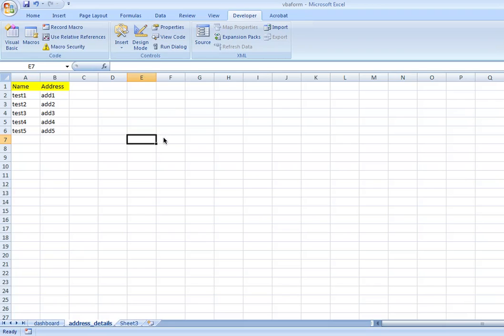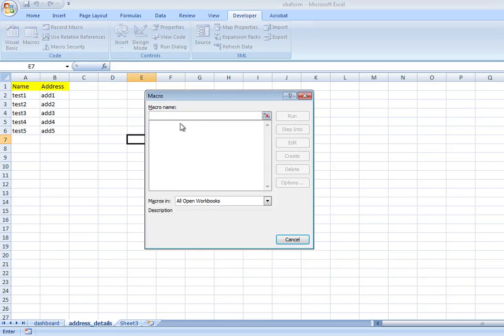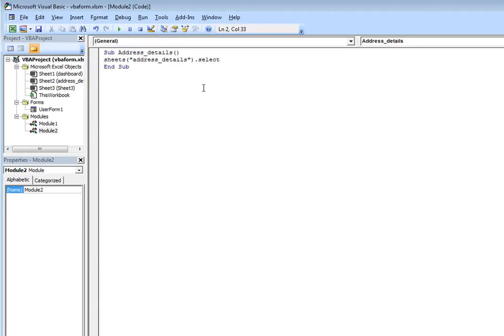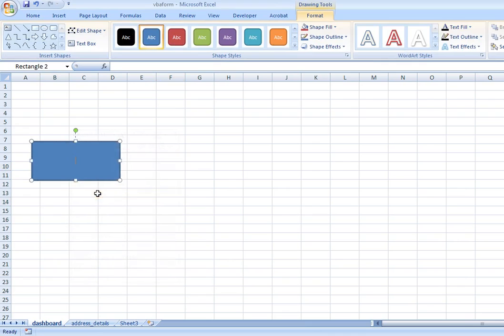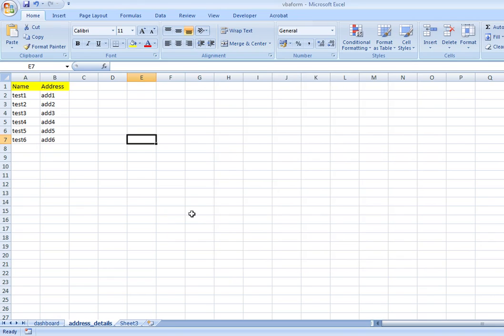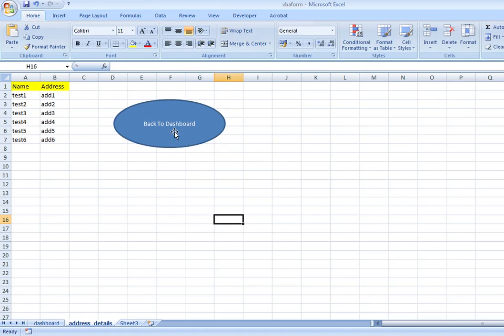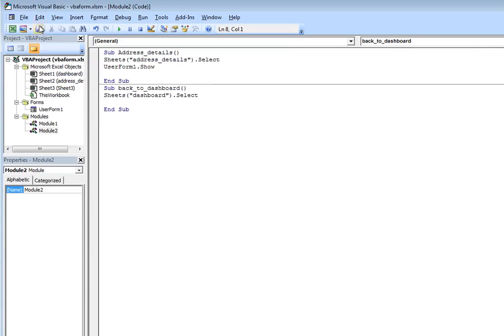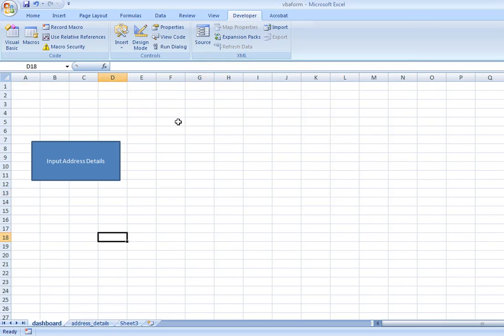How to create Macros and Buttons in Excel - Lesson 2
In this lesson we learn how to create a dashboard and buttons to navigate around our excel workbook and iopen user forms. See lesson 1 on how to create forms first.